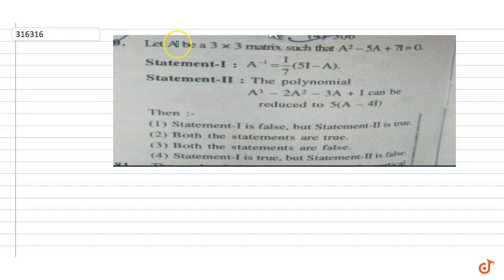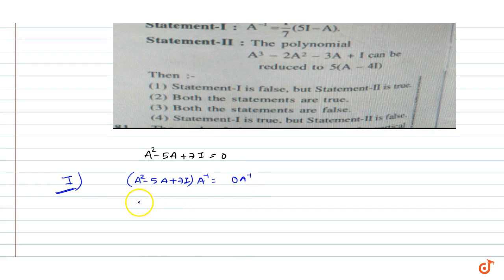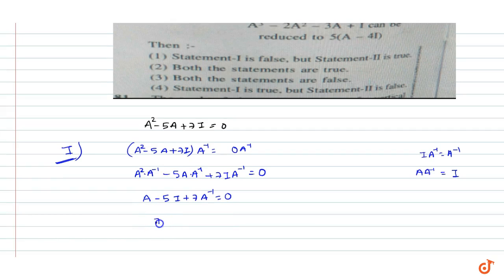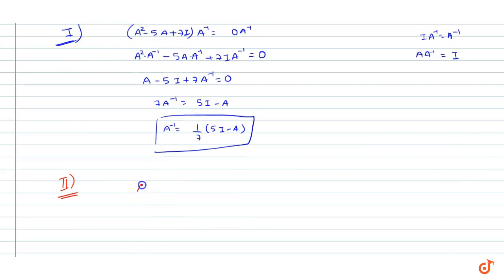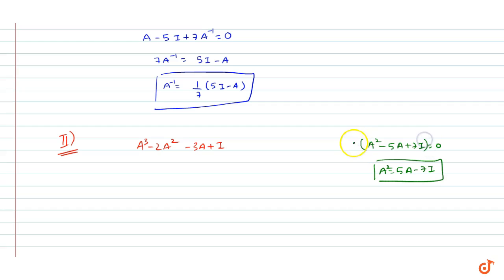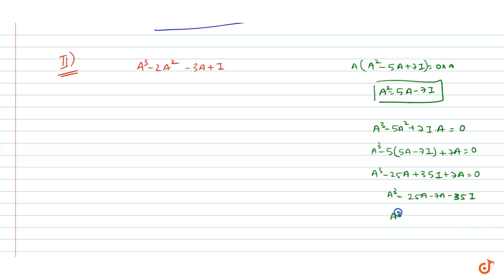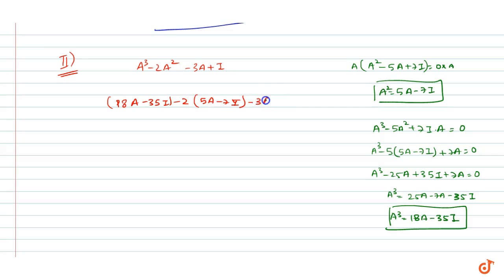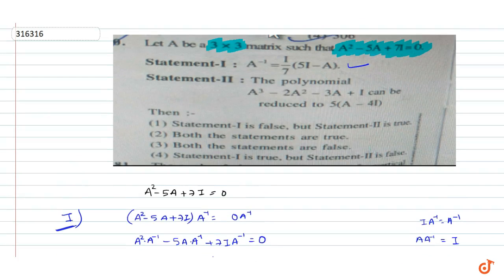Let `A` be a `3xx3` matrix such that `A^2-5A+7I=0` then which of the statements is true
To ask Unlimited Maths doubts download Doubtnut Let `A` be a `3xx3` matrix such that `A^2-5A+7I=0` then which of the statements is true